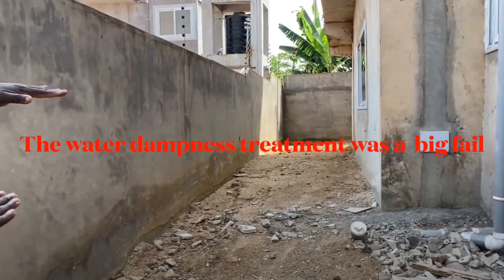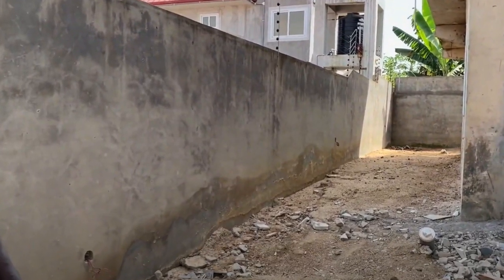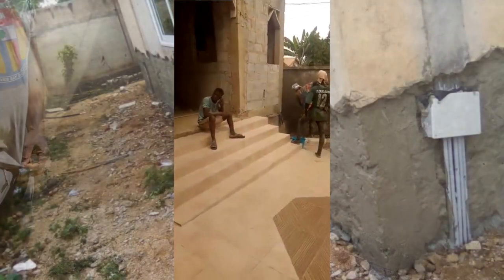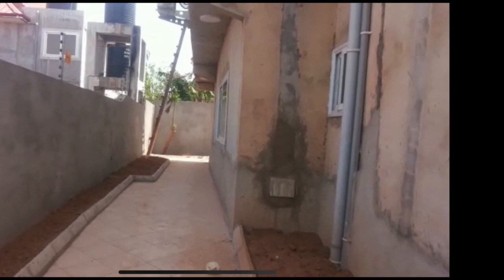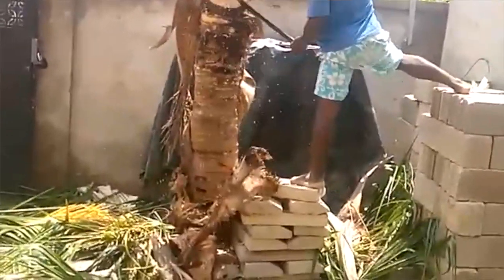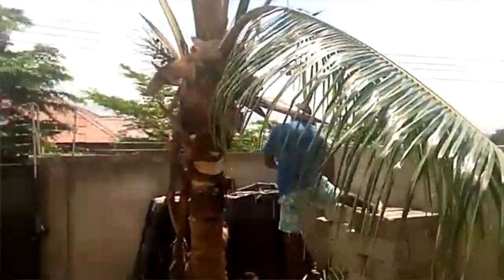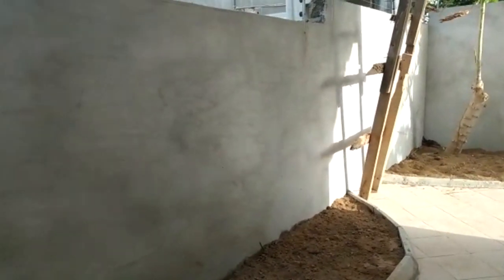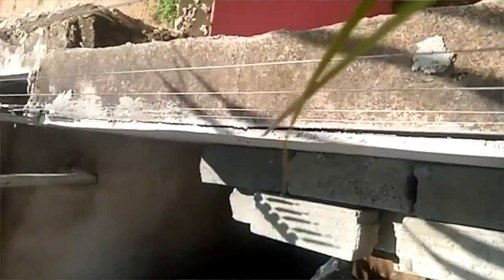Building in Ghana: How The Coconut Tree Saved The Wall From Collapsing And Causing Damage & Injury